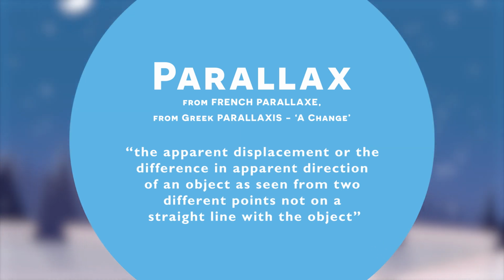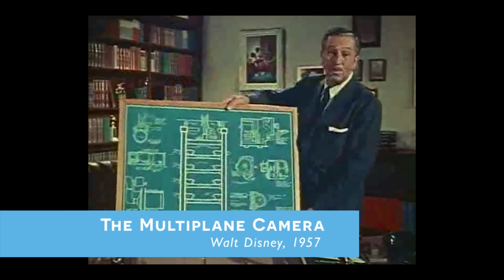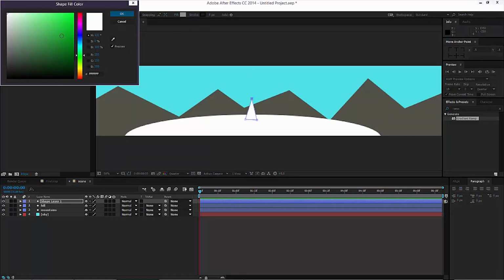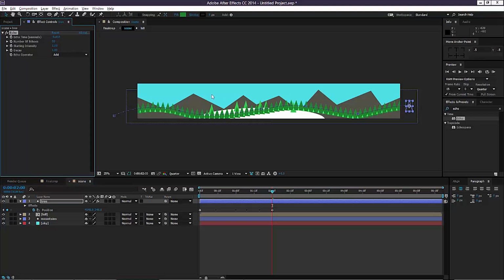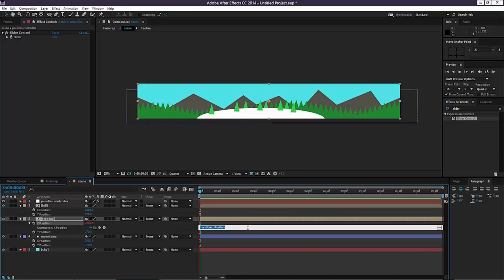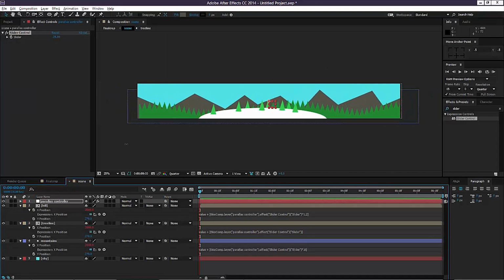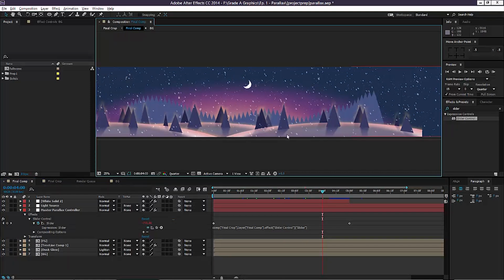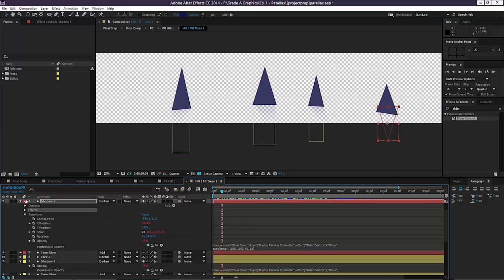Ep. 01 - Parallax After Effects Tutorial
What is parallax? How can it improve your animation? How have other artists achieved the effect? Learn about parallax animation in After Effects in Episode 01 of Grade A Graphics. We'll use a couple basic lines of expressions to give a 2D scene a 3D look by applying a parallax effect.